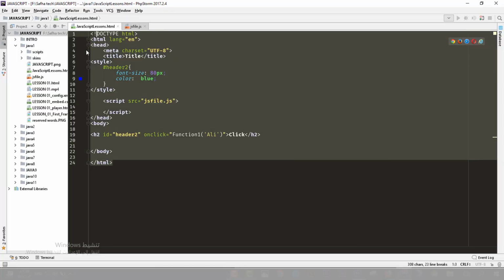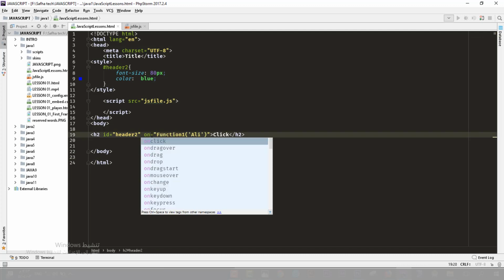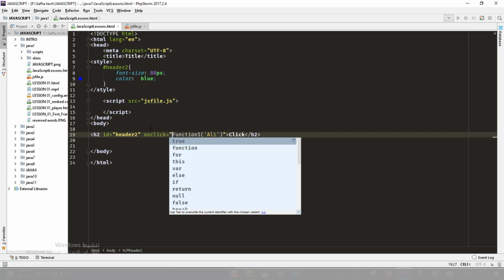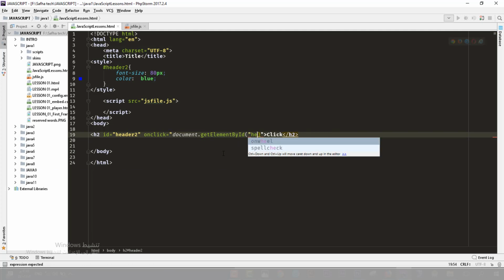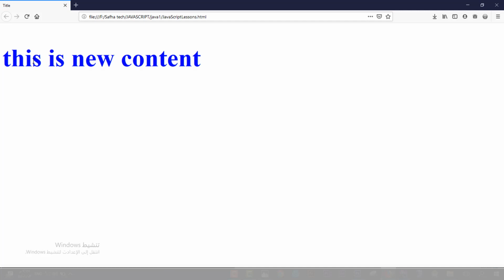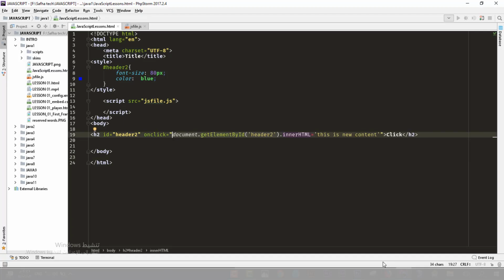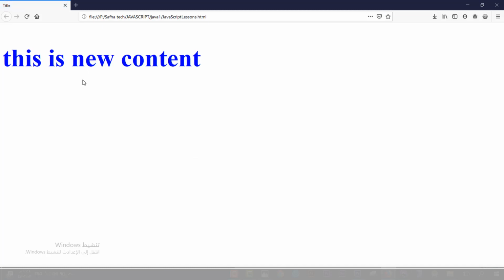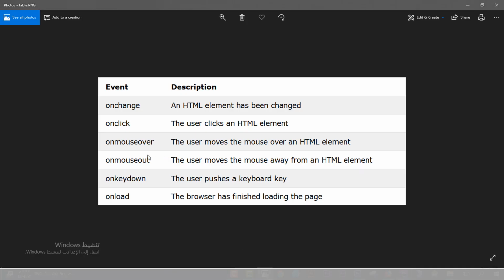How to Deal with JavaScript Events? | Lesson 11JAVASCRIPT Tutorial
In this lesson you will learn how to create javascript events and how to deal with that event like the onClick or onMouseOver events these events could be affected and activated when you will need it.